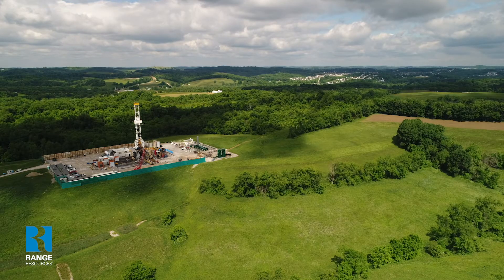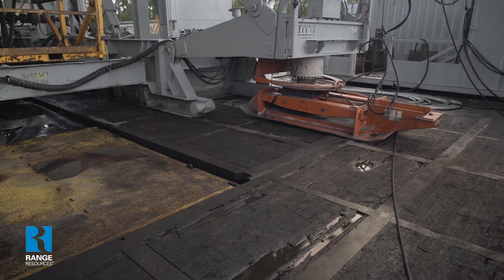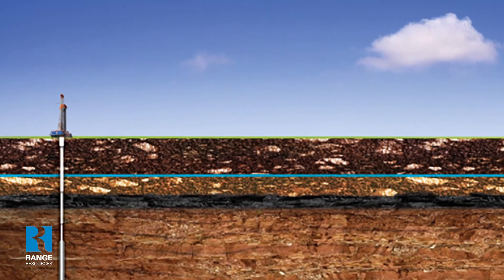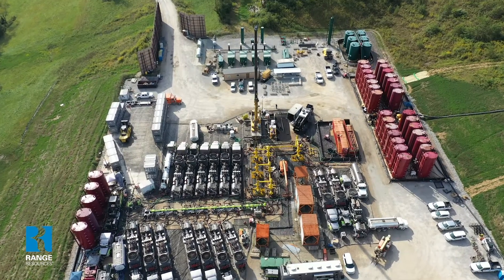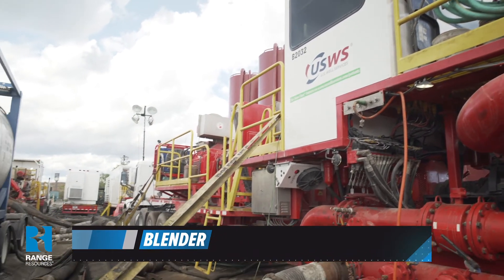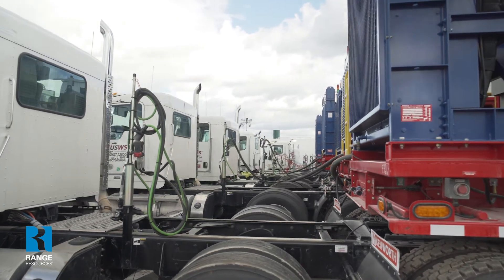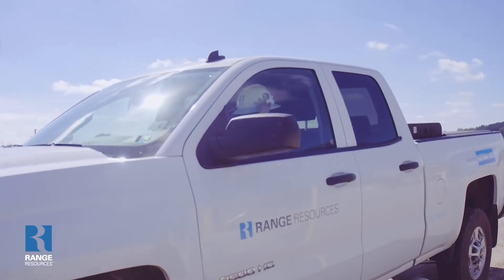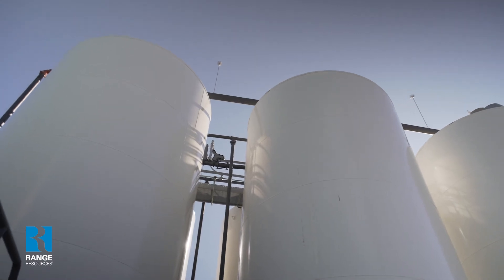Range Resources Natural Gas Field Tour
Pennsylvania has emerged as a leader in natural gas production thanks to the Marcellus shale. See firsthand how companies like Range Resources responsibly develop those resources. The development process includes three major phases; drilling, hydraulic fracturing, and production.